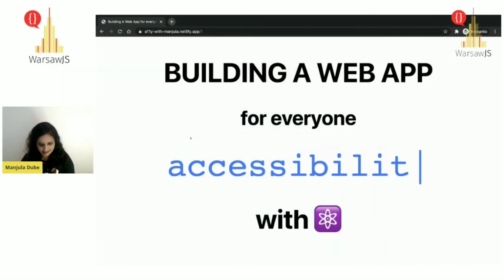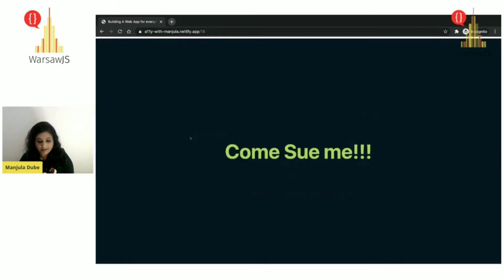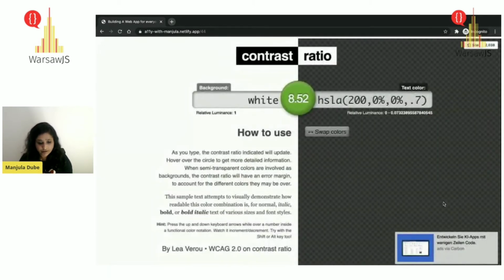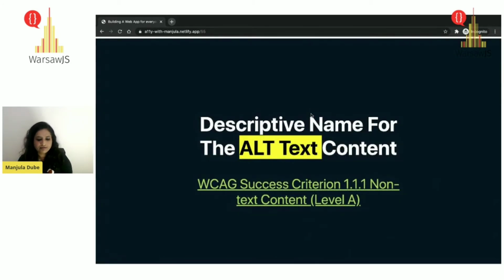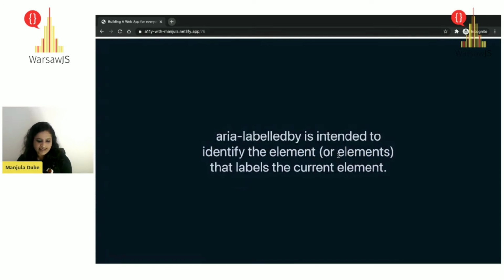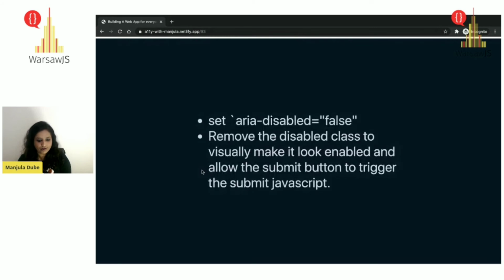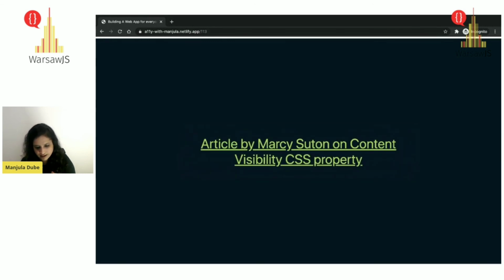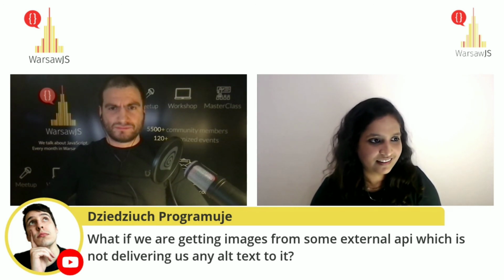Manjula Dube - Web for Everyone – Accessibility with React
With the growing community and great tutorials, it’s fairly easy nowadays to start building web applications with React. However, the vital aspect of accessibility is often missing which leads to web applications creating exclusions. Nothing in React prevents us from building accessible web experiences, but we need to learn to harness its power in the right way while dealing with some unique challenges caused by creating web pages with JavaScript. This talk is focused on how to solve these issues in the context of React. It also emphasizes why it is important to build accessible web apps. In the end some cool things that chrome dev tools provide you in order to make your web app more accessible.